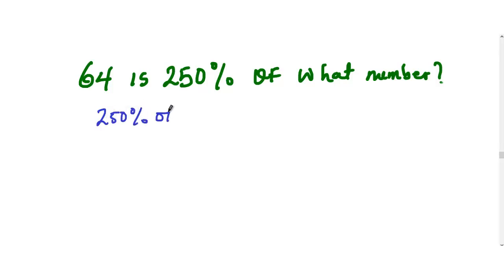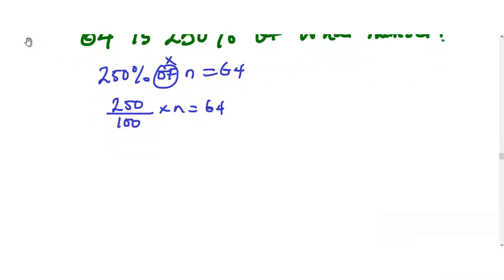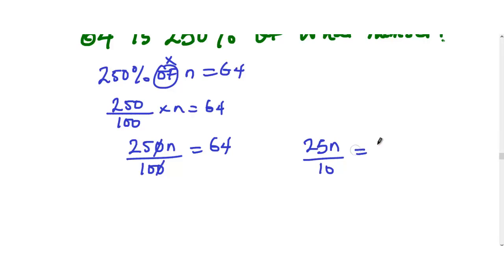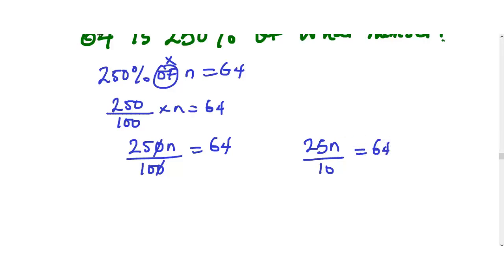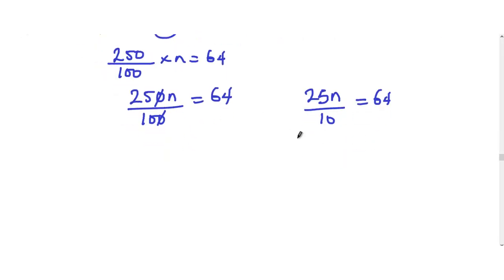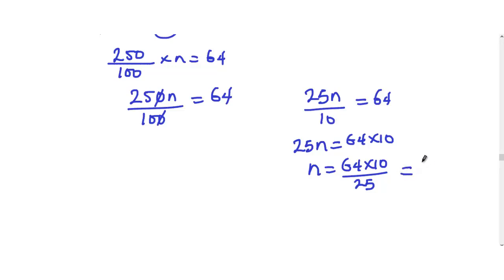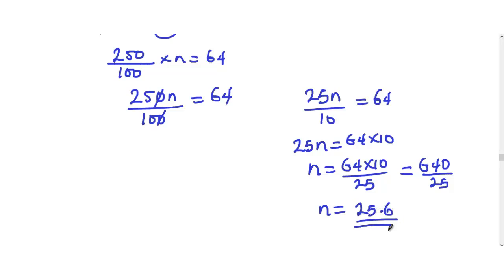Percentage and Equation Example